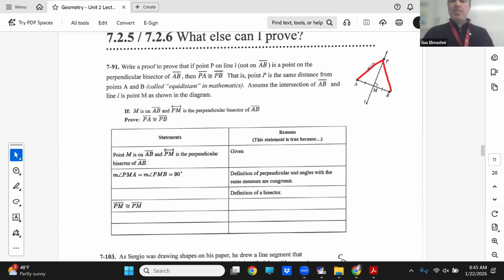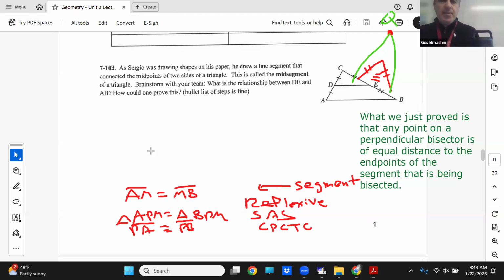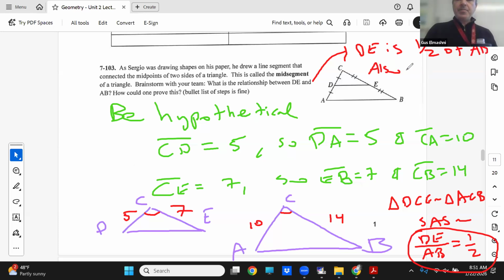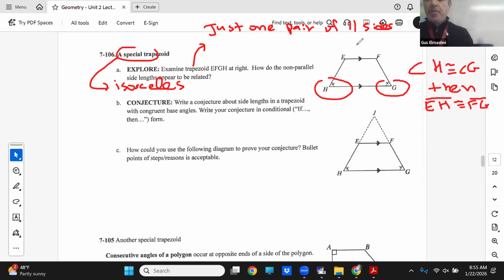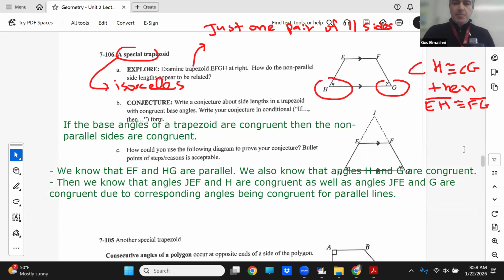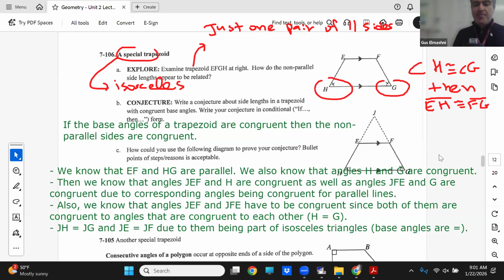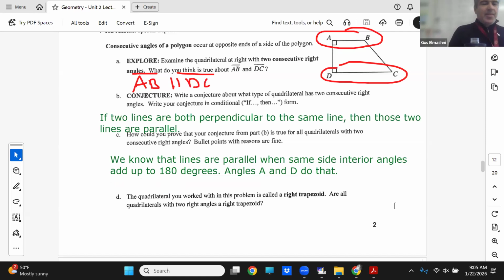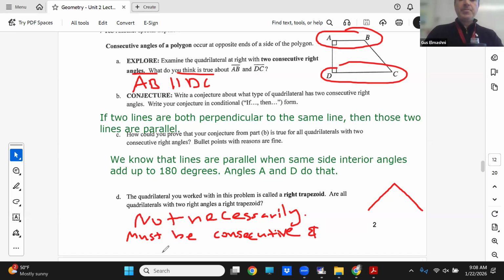Geometry Unit 2 Lesson 4 Spring 2026